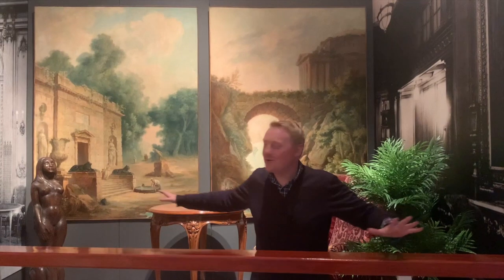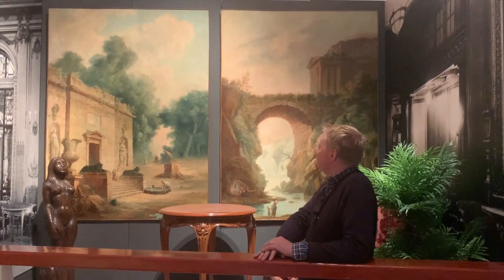SeaCity Shorts - Ocean Liners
Andy steps into the Ocean Liner diarama in our Southampton Stories exhibition to explore what it might have been like to experience the golden age of ocean liners